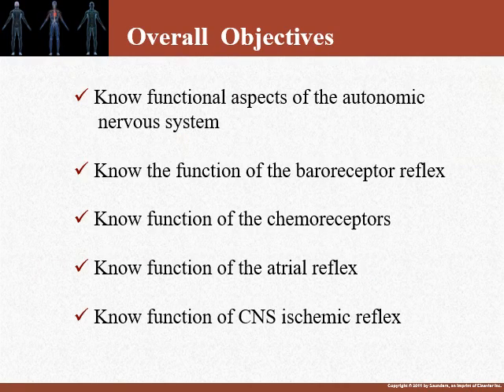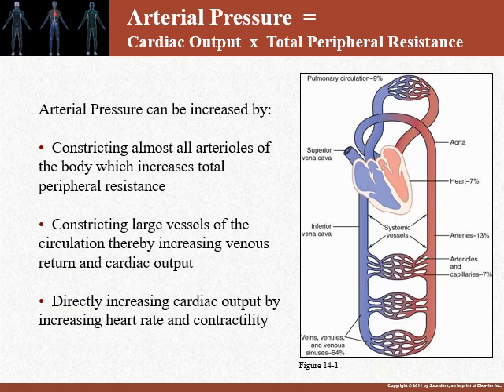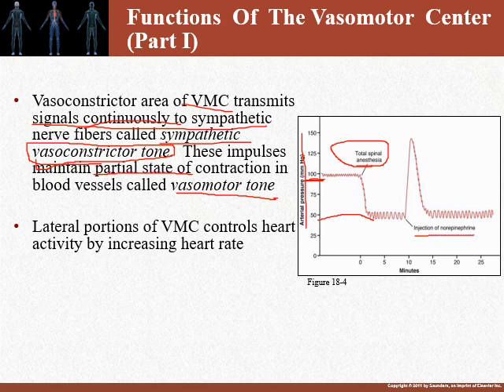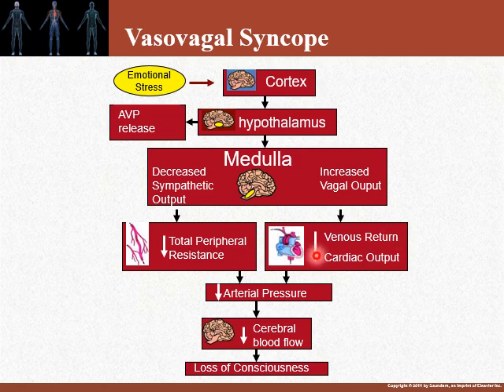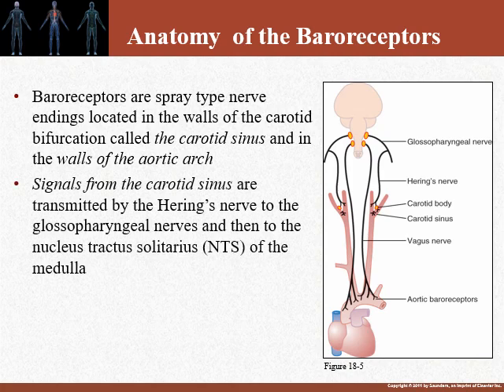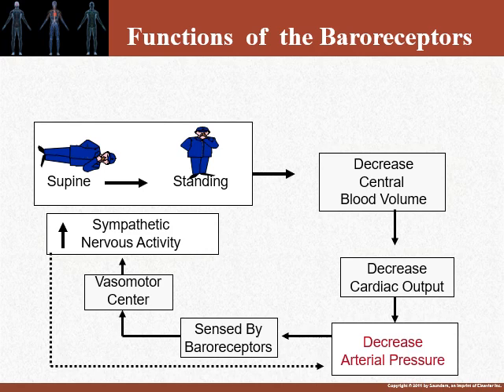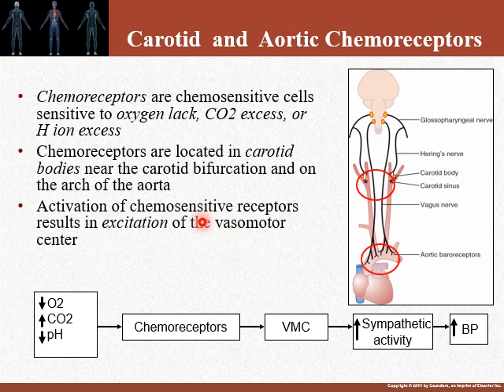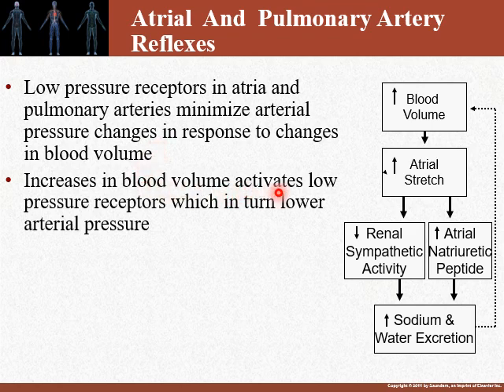Vascular system lecture 5, Dr Ebaa Al-Zayadneh